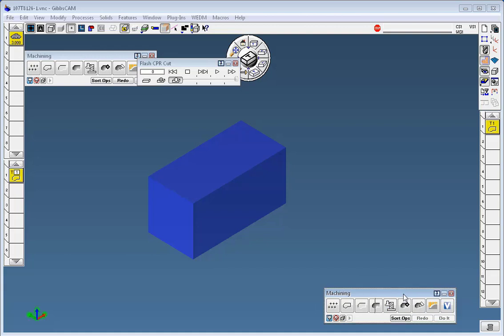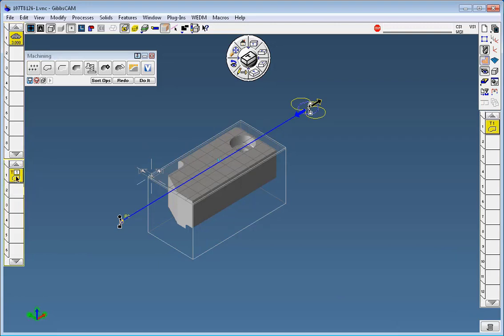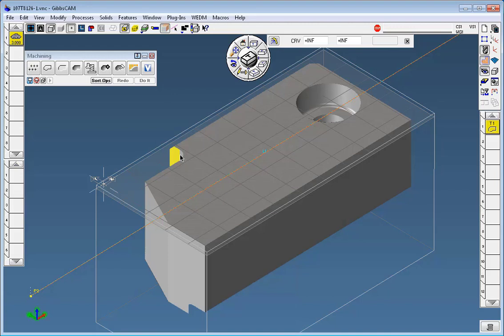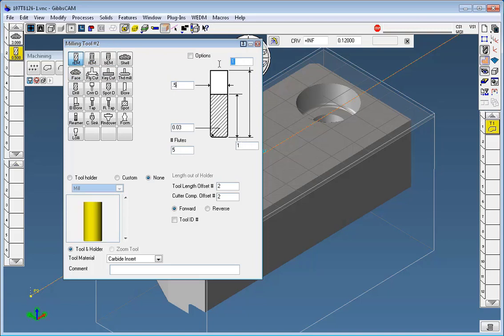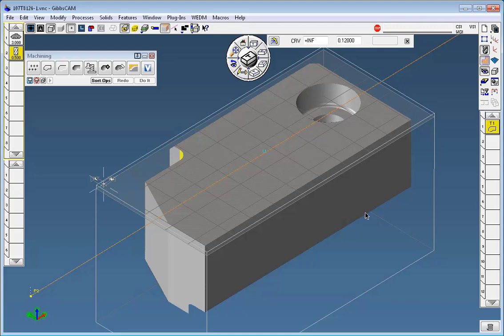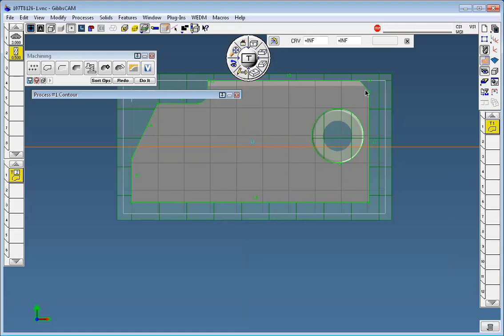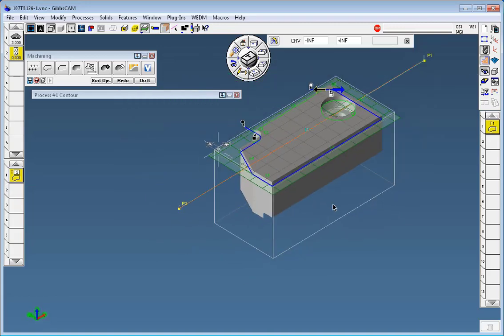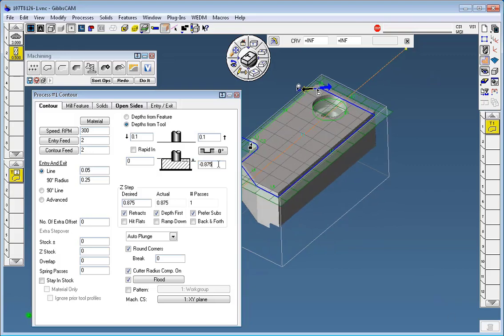Getting Started with GibbsCAM - Milling Part 3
Continued part 3 using GibbsCAM for Milling Solid